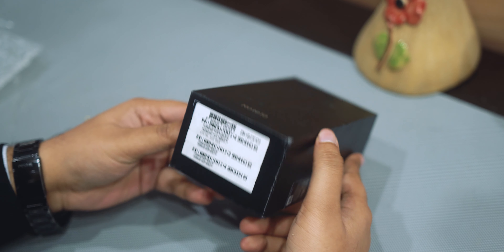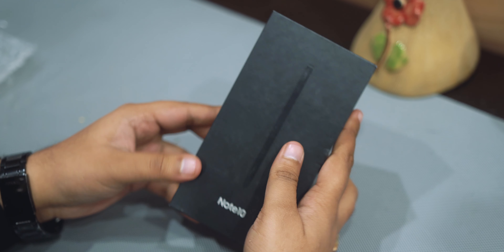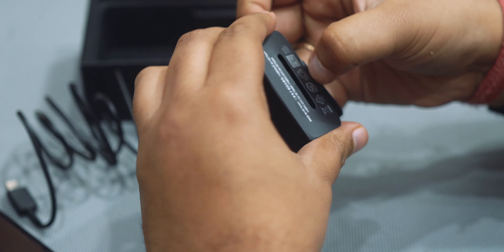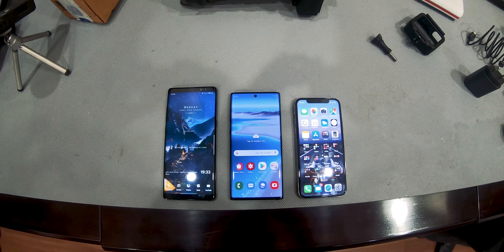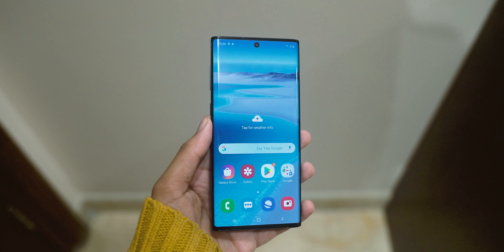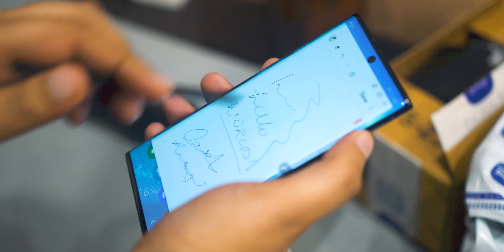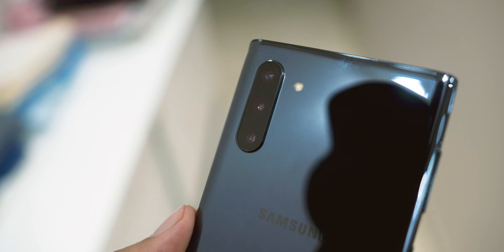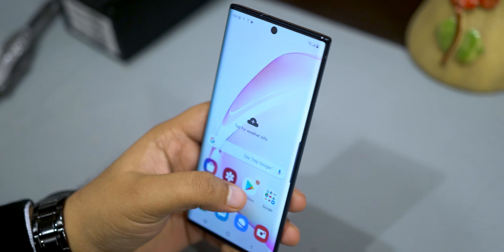Samsung Galaxy Note 10: 6 Months Later!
Note 10 is underrated.